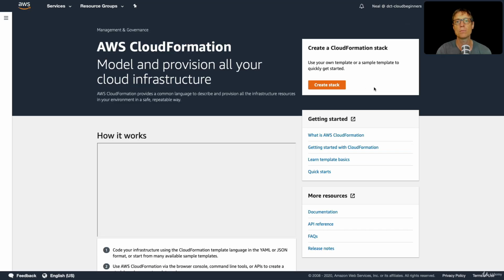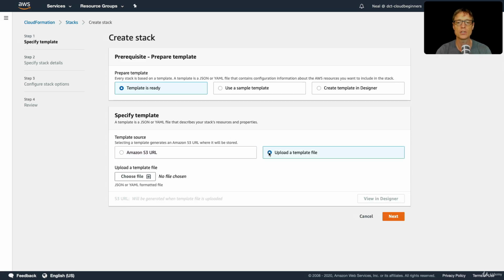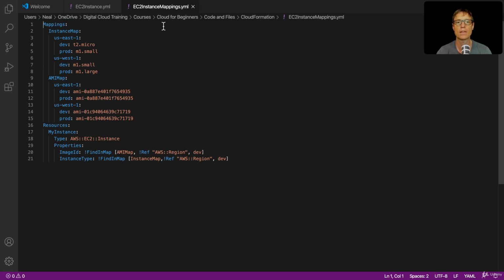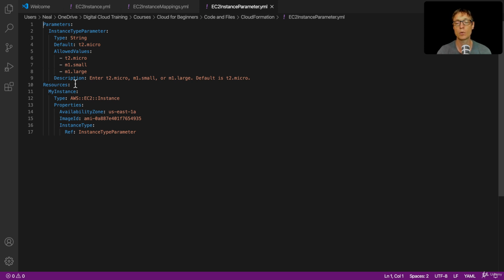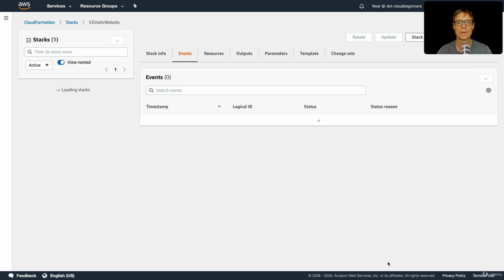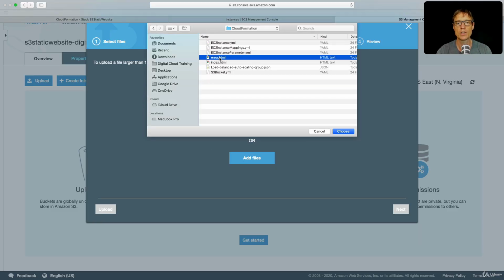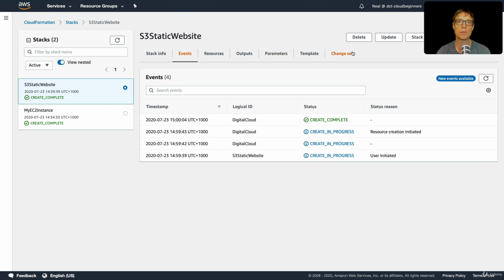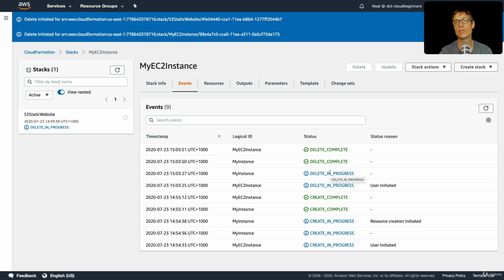071 Create simple Stacks with AWS CloudFormationUdemyIran Com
09 - Automation on AWS